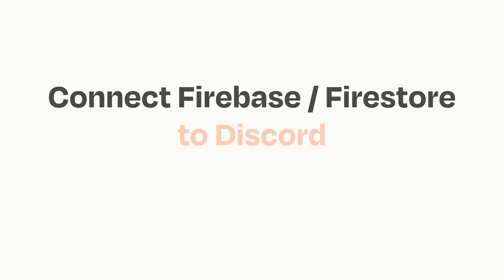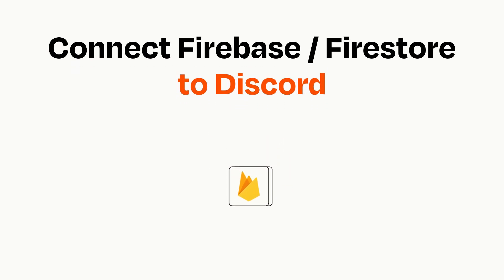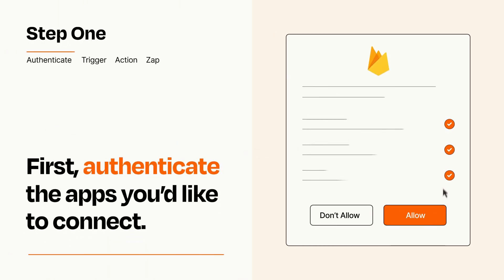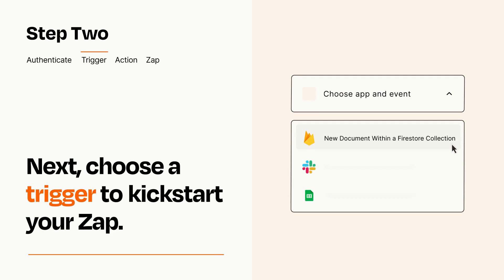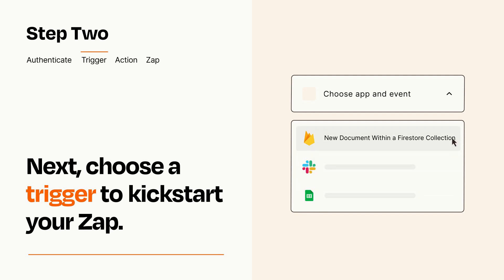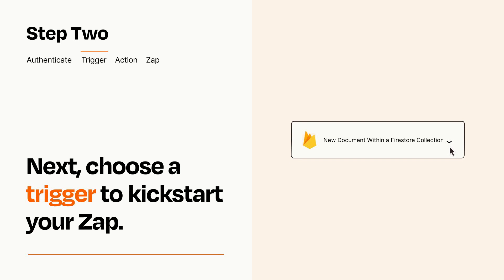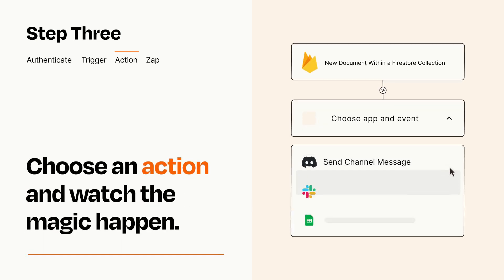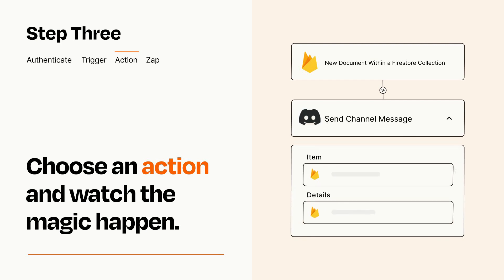How to connect Firebase / Firestore to Discord - Easy Integration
So you want to connect Firebase / Firestore to Discord? You can do it with Zapier!